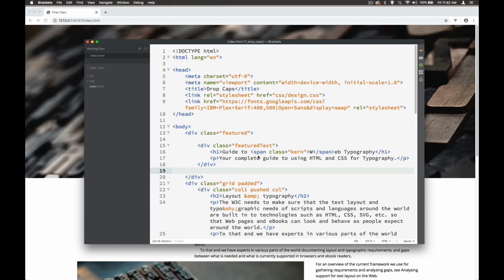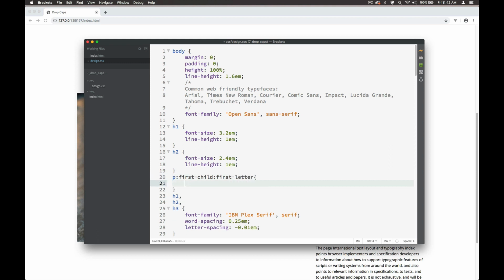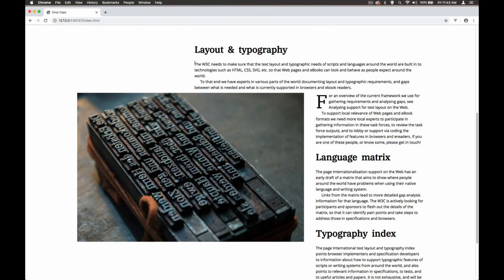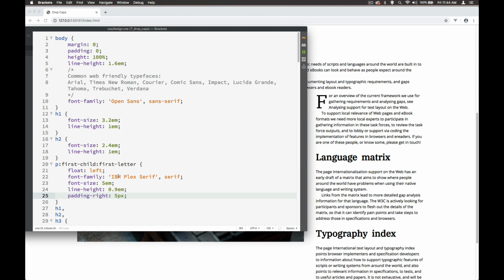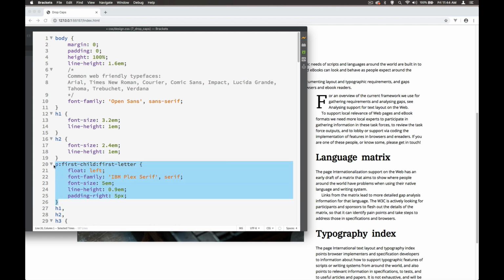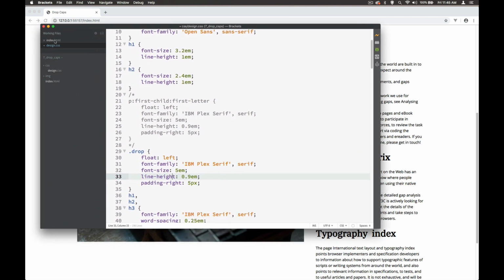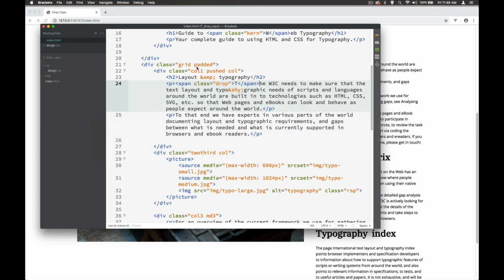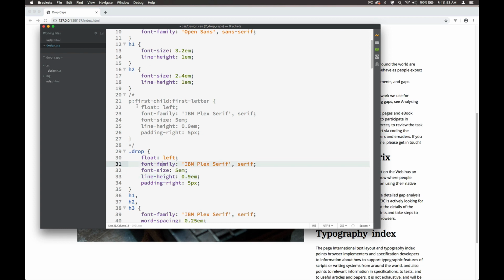7 Typography Drop Caps on the Web | CSS Typography Guide